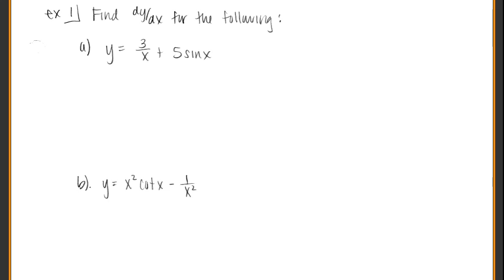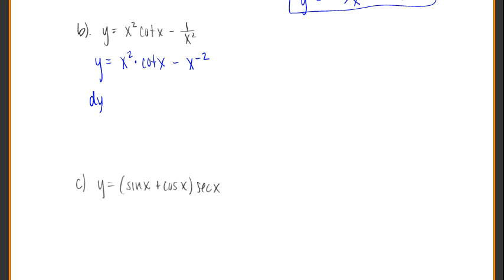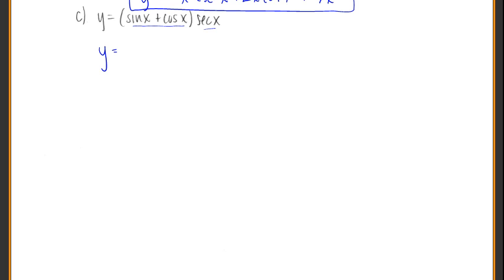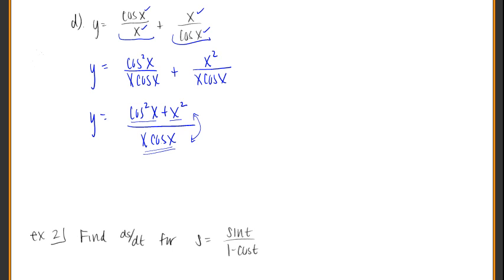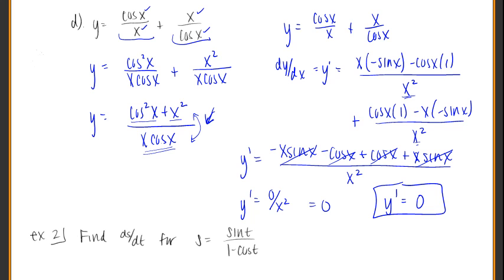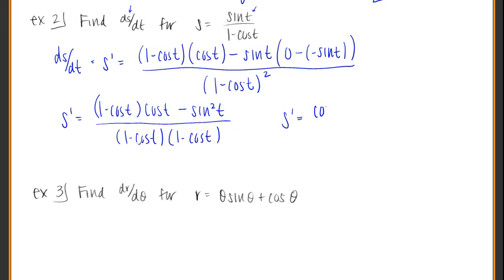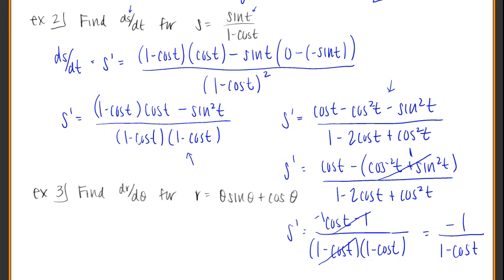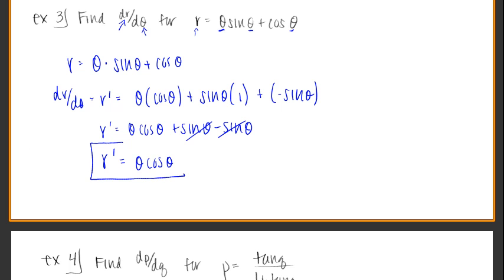2413 - Calculus 1 - 3.5 - Part 2